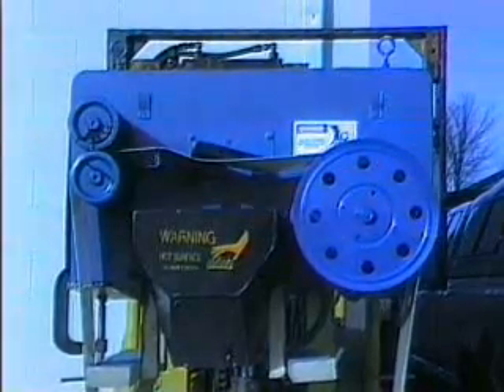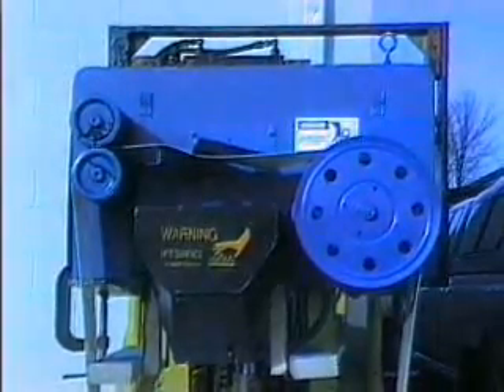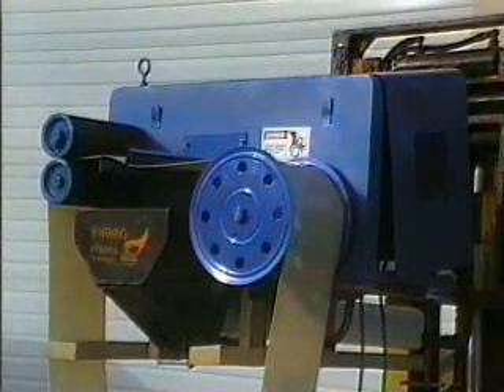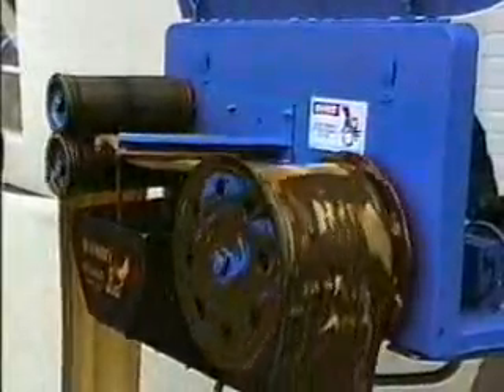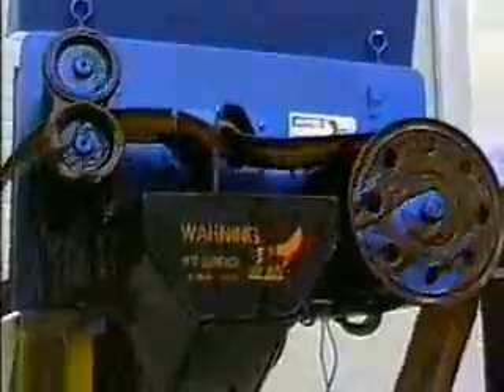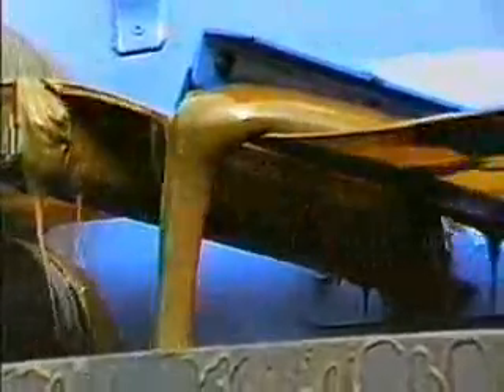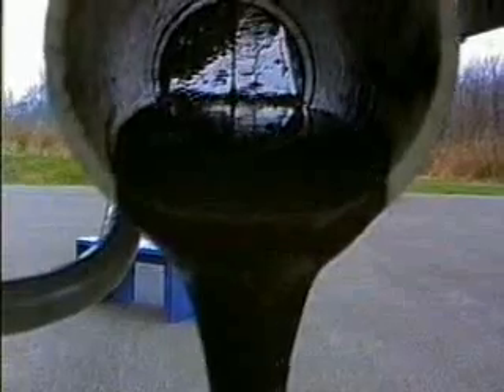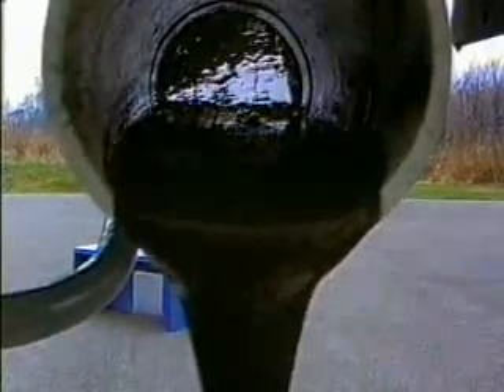Grease Grabber - Chuyên dùng vớt mỡ - clip 2 (Công ty TNHH SOS Môi Trường)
Thiết bị chuyên dùng để vớt váng mỡ. Do váng mỡ trong điều kiện nhiệt độ thấp thường đông thành tảng nên thiết bị có trang bị thêm cánh quạt gắn vào pulley dưới khi xoay sẽ đánh tan mỡ kết tảng giúp dễ dàng dính vào đai. Ống dẫn mỡ từ thiết bị về bể thu hồi có thể trang bị thêm trục vít xoắn hay cấp nhiệt sưởi để mỡ dễ dàng lưu thông không bị tắt trong ống dẫn.

Công ty TNHH SOS Môi Trường
Di Động: 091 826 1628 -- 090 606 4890
Showroom: P103 A5, Làng quốc tế Thăng Long, Trần Đăng Ninh, Dịch Vọng, Cầu Giấy, Hà Nội